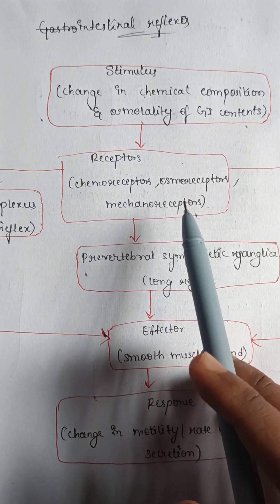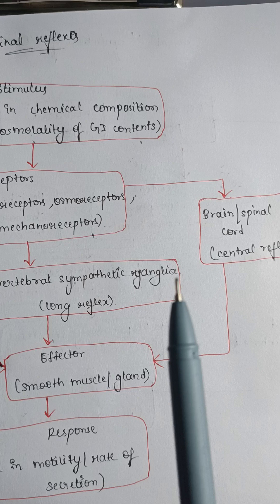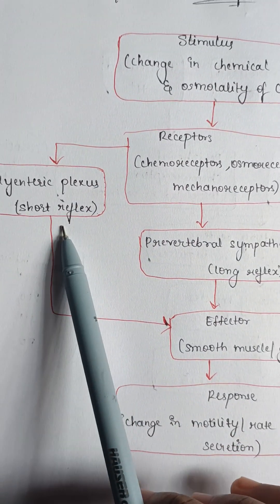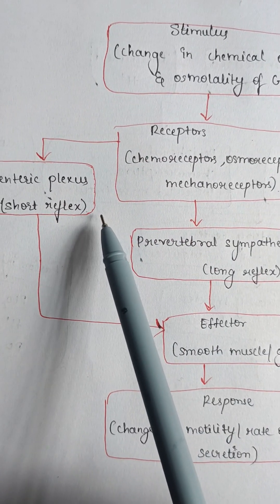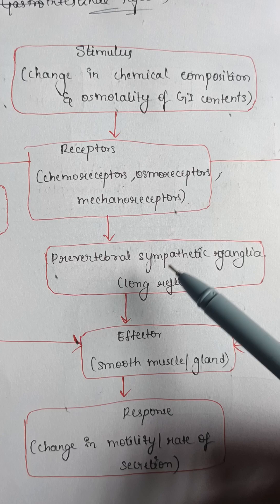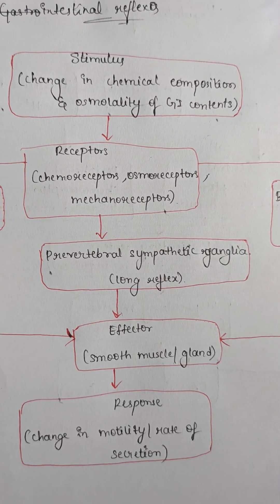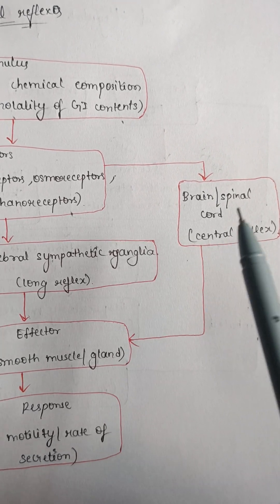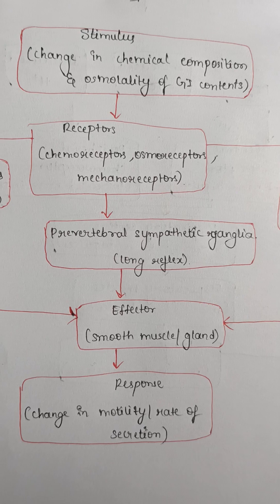Gastrointestinal reflex| physiology| GIT | flowchart